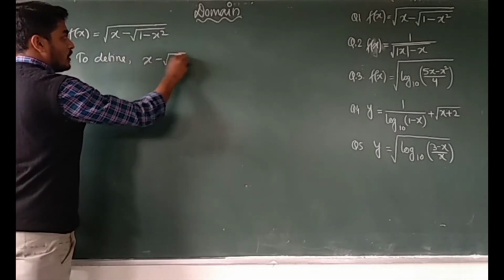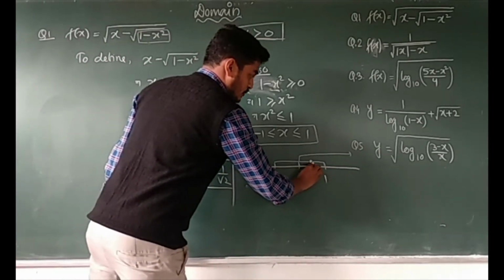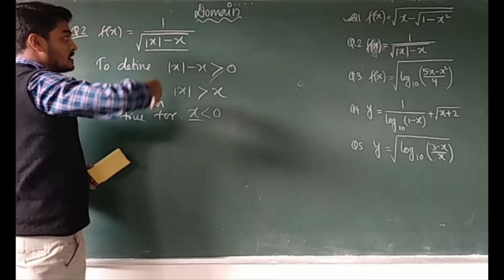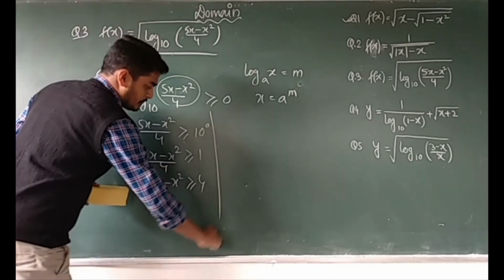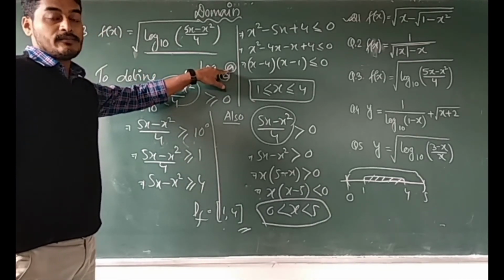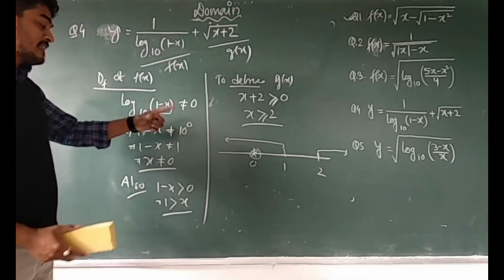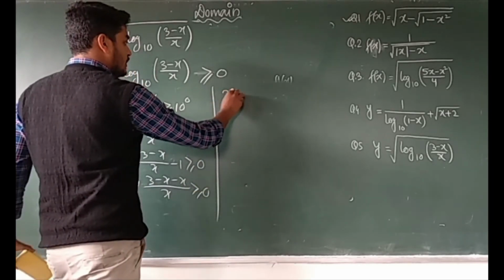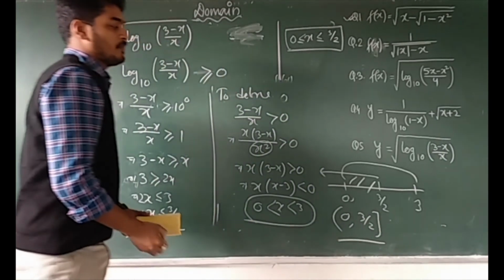JEE MAINS (13)